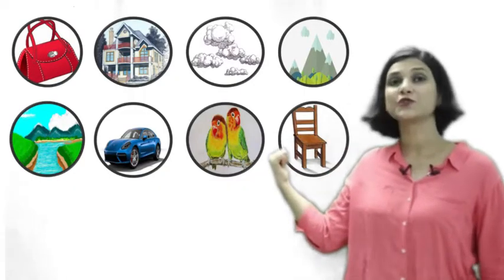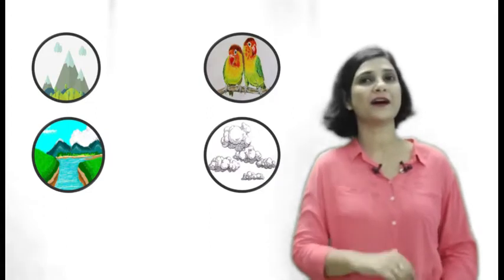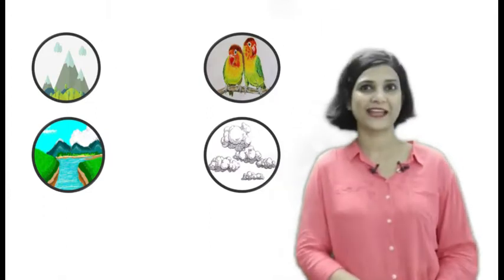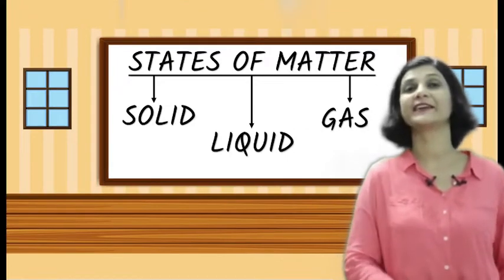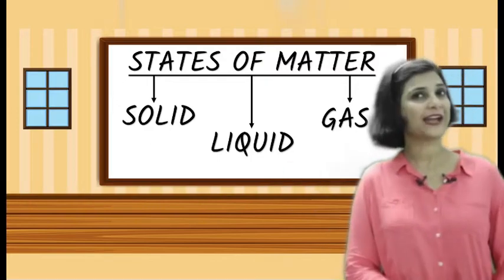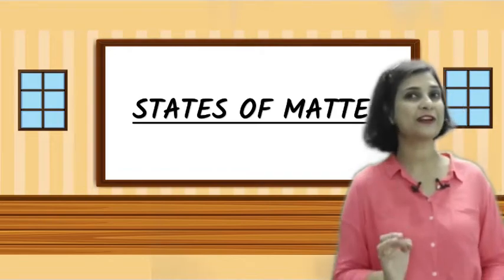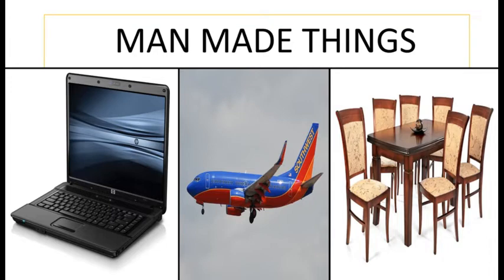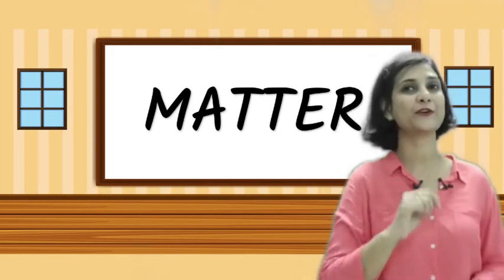States of Matter-1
Natural and Man-Made Things
Science Video for Grade 3